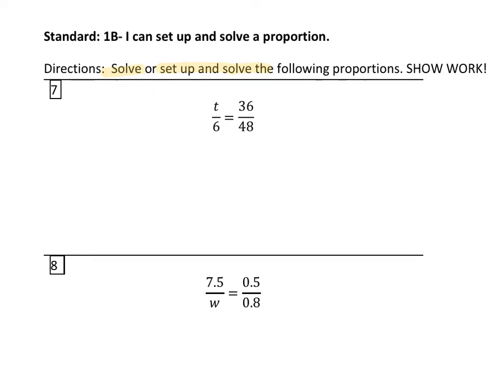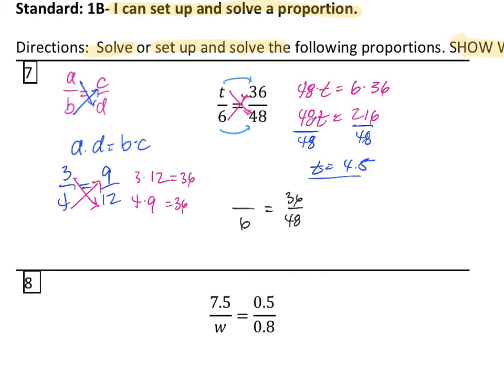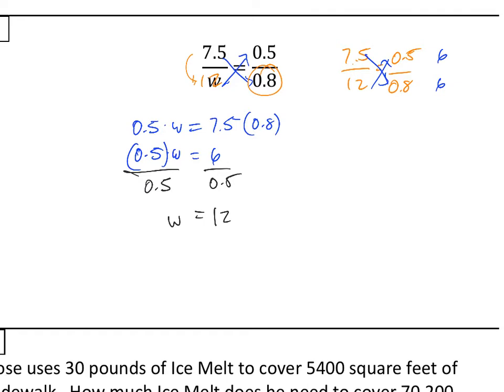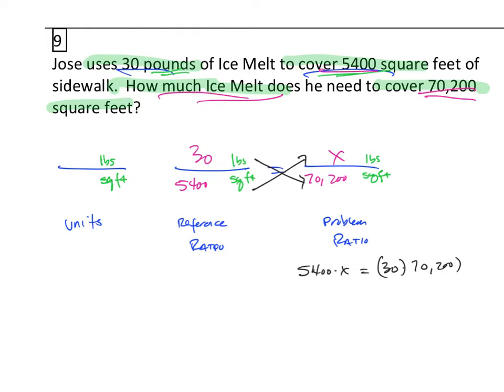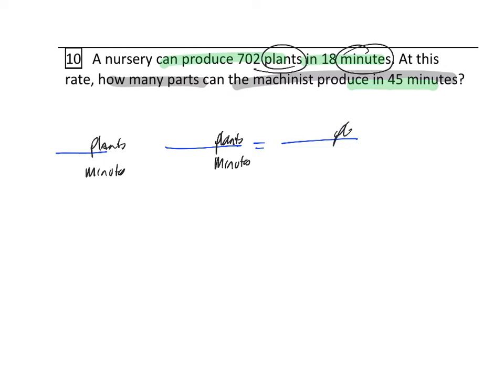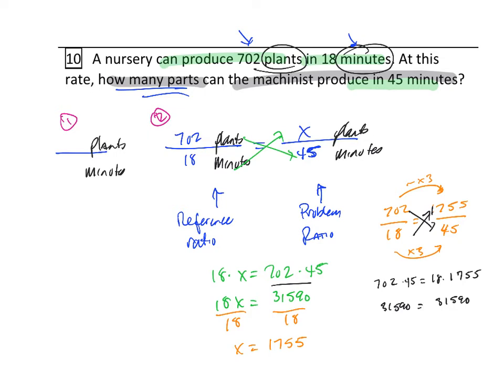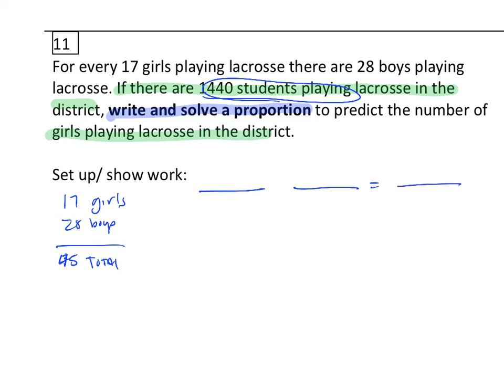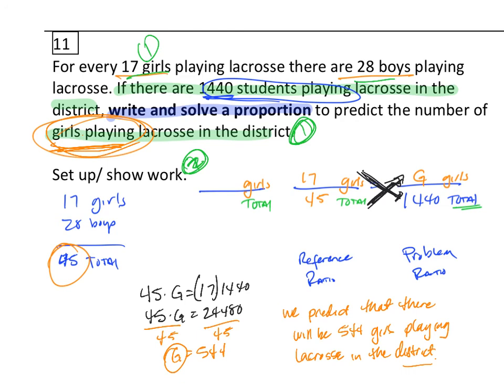Standard 1B Setting up and Solving Proportions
Math 7.  Students learn to set up proportions from story problems. Once Proportions are set up, solving the proportions through Means & Extremes, Scale Factor, and solving for the variable is shown.